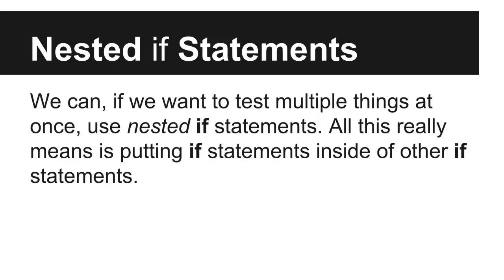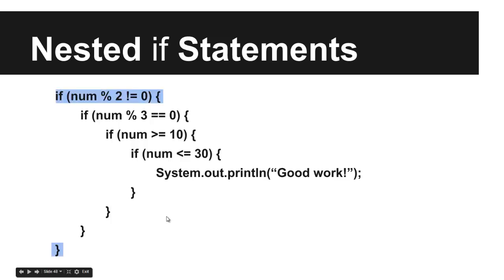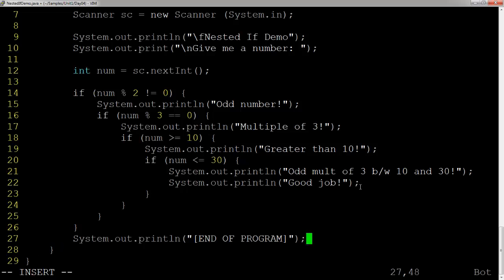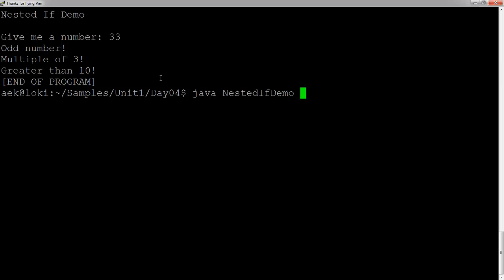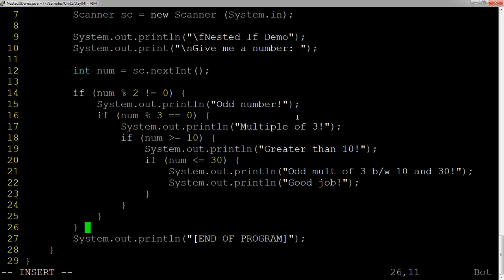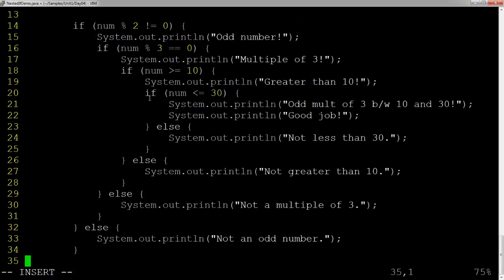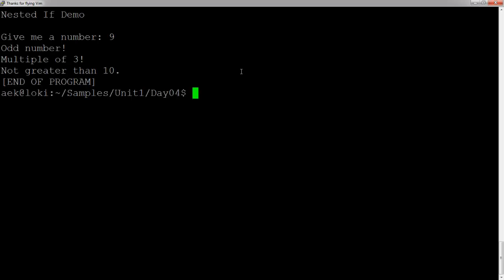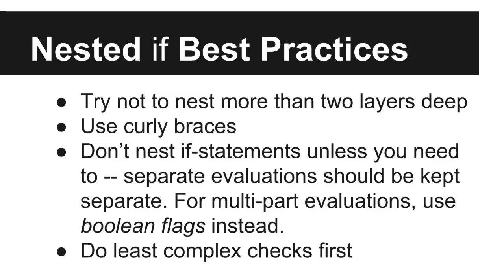Day 04, Part 04: Nested If Statements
For January 28, 2014